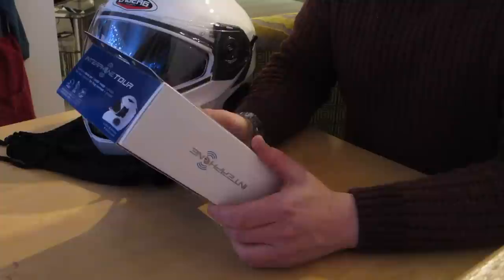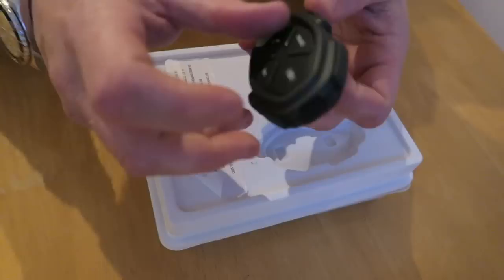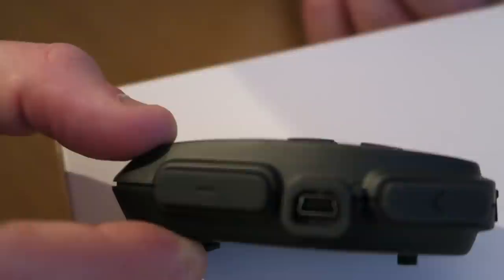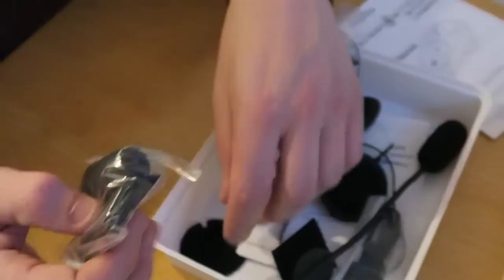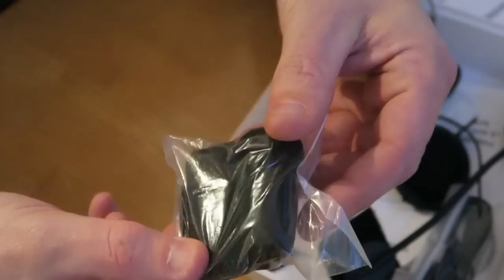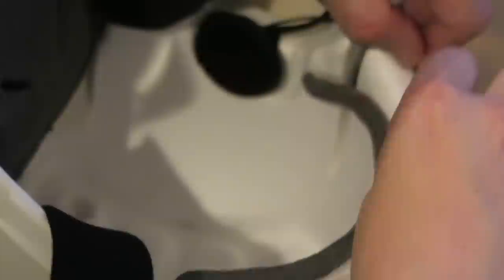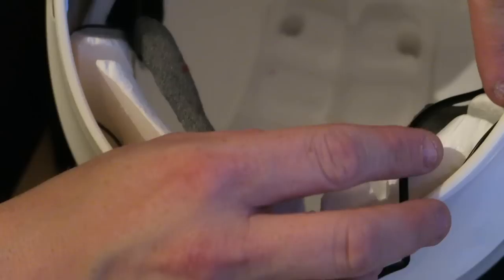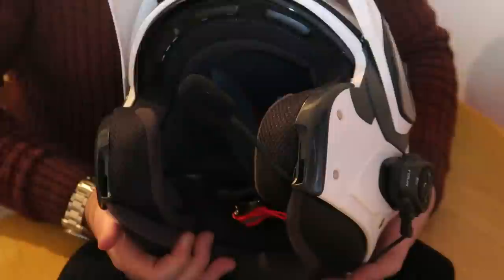Fitting an Interphone Tour Bike Intercom System to a Caberg Helmet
Riding in a group can be a lot of fun, but sometimes presents challenges when you cant communicate with each other. In our latest video we fit an Interphone Tour to our helmet. Great bit of kit which lets us connect to sat navs, phones and each other, has a range of upto 1.5km and a 20 hour standy!! awesome.

We fit an Interphone Tour Bluetooth Headset into our helmet in this Whilst riding our bikes, its always great to be able to to hear the sat nav, listen to music and speak to each other whilst out and about.

Link to the Interphone Tour